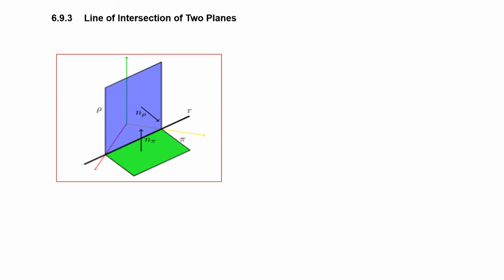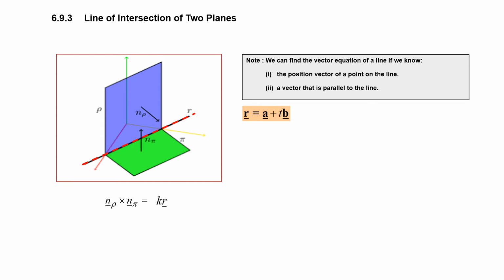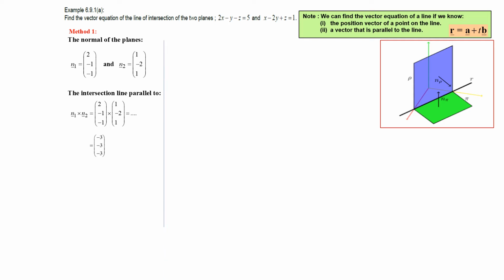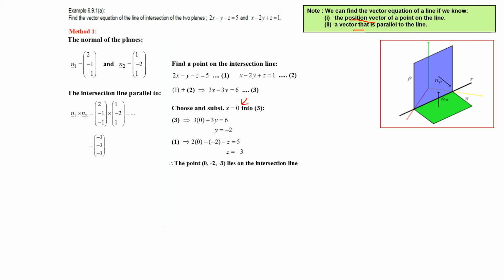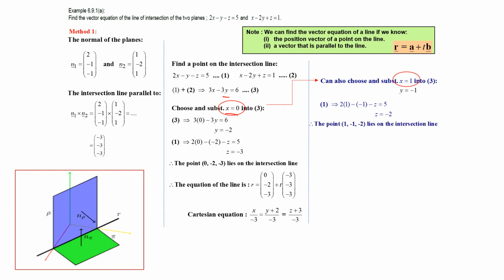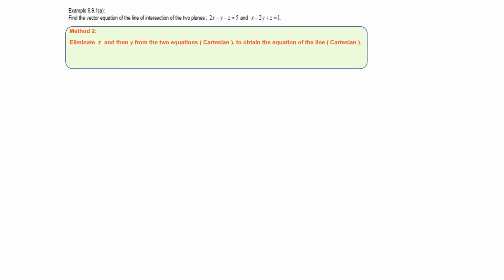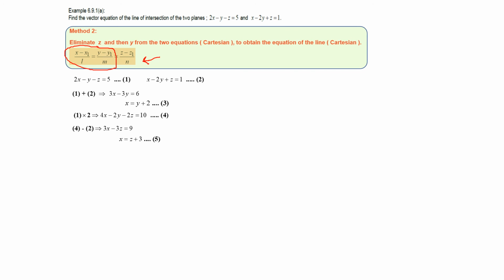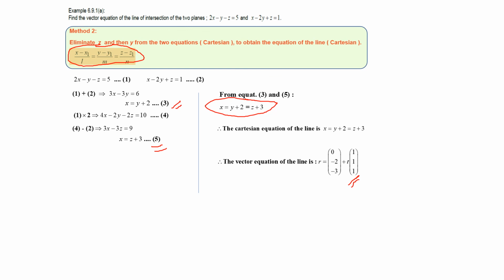STPM Mehtematics T Vectors : Intersection between two Planes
How to find the line of intersection between two plane